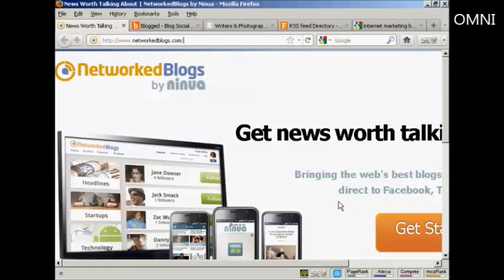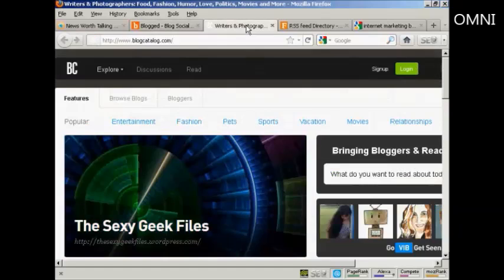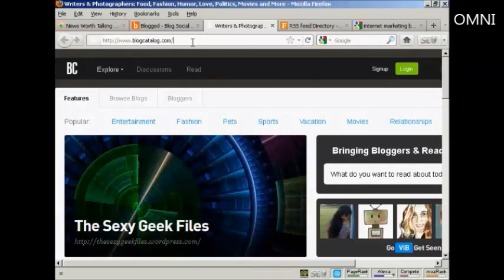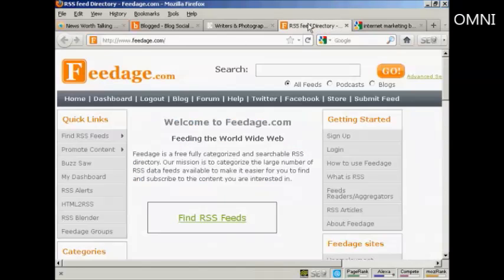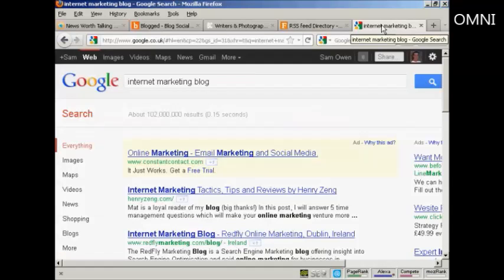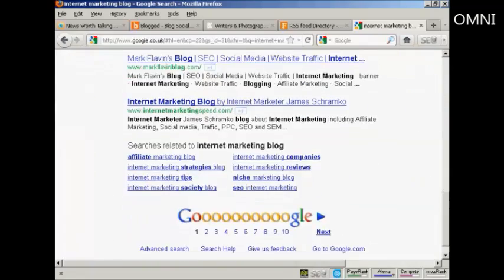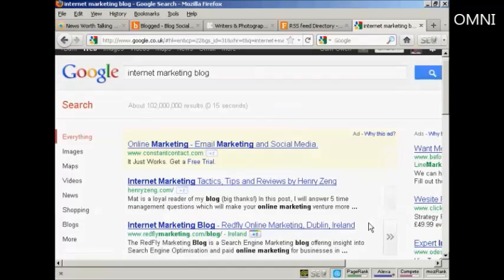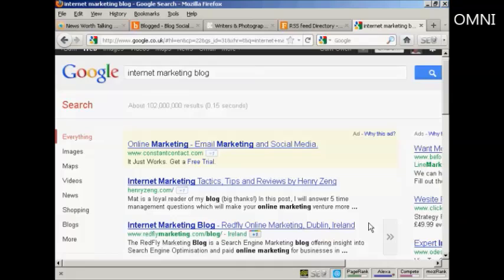How to Quickly Get Your Blog Indexed By Google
Great Video on How to Quickly Get Your Blog Indexed By Google